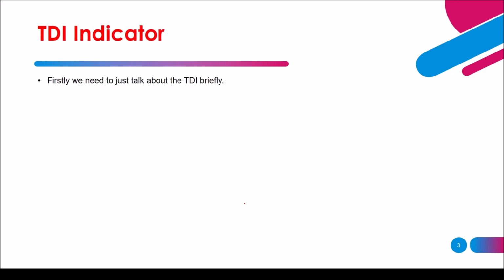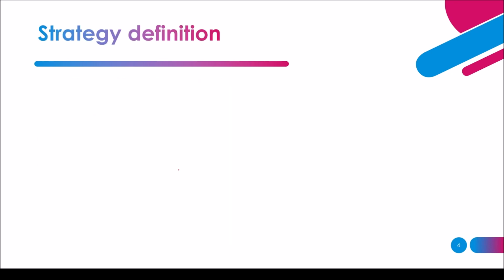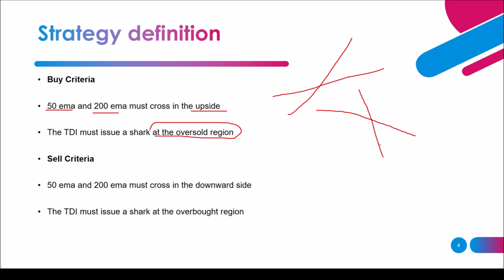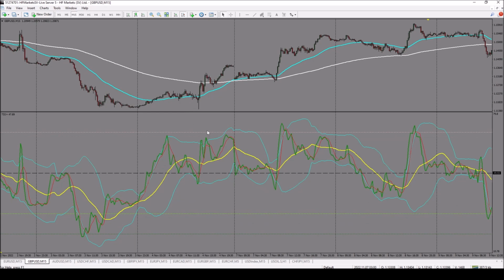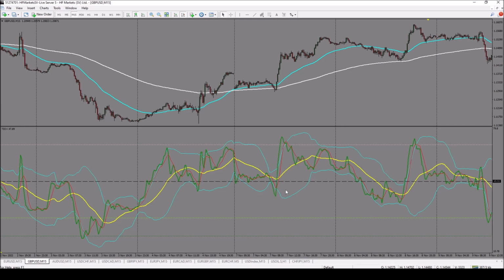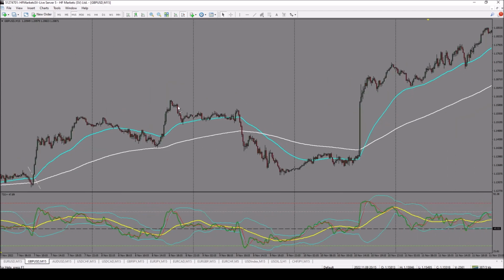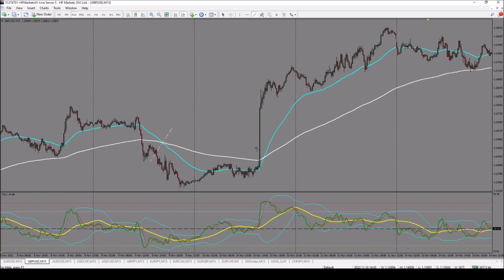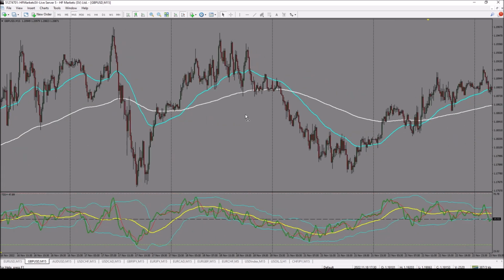POWERFUL 3 in 1 Indicator TDI TREND TRADING FOREX STRATEGY - Traders Dynamic Index Trading Strategy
In this video we will talk about the POWERFUL 3 in 1 Indicator TDI TREND TRADING FOREX STRATEGY.